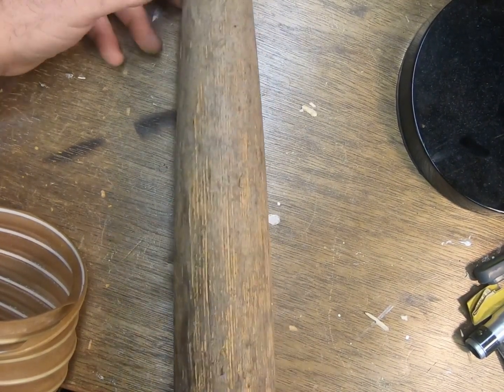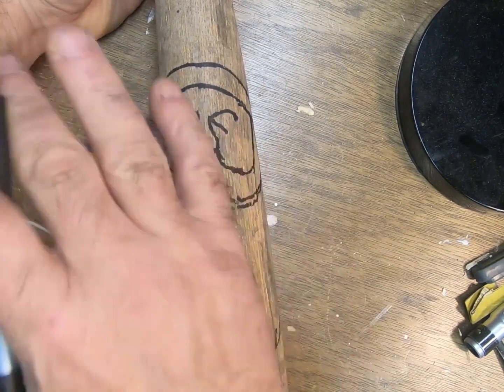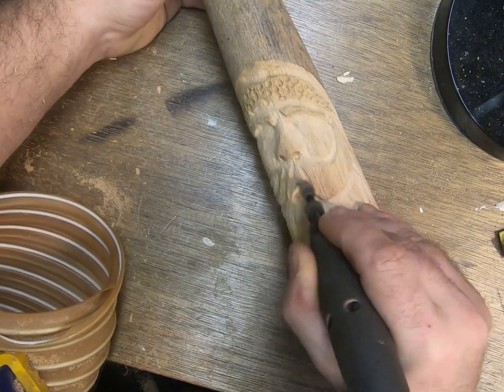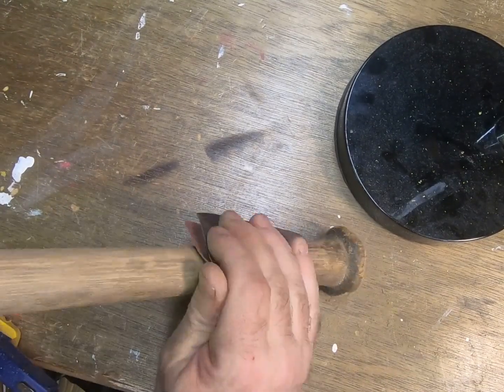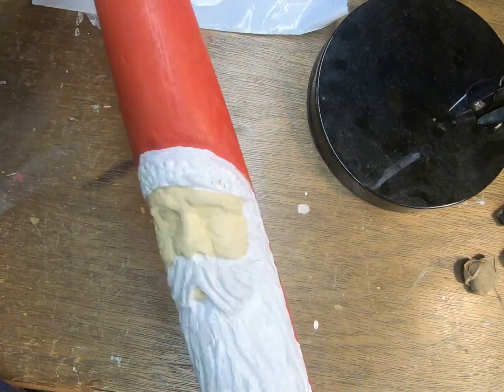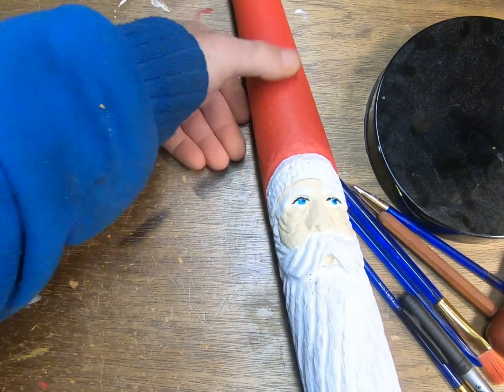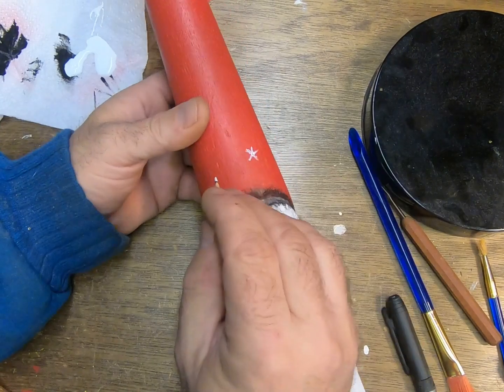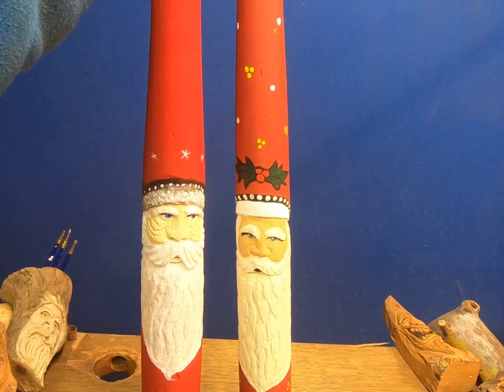Woodcarving/How To Carve A Baseball Bat Into A Santa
carving
Join my Woodcarving Group and Talk with other carvers and post your pictures.

Tools I use to wood carve

Dremel cone shaped triangle cutter
Kutzall extreme rotary burr
Kutzall extreme tapered burr
Kutzall extreme Flame shaped burr
Set of carving knives
Set of Larger Chisels for Mallet Use
Set of gouges
Power carving bits
Dust Collector
4 and 1/2 Grinder
Proxxon long neck angle grinder
Wood burner
Carving Vise
Jaw Horse

Drawing Programs I Recommend..

Go to this link for any tools I use in my videos to wood carve.